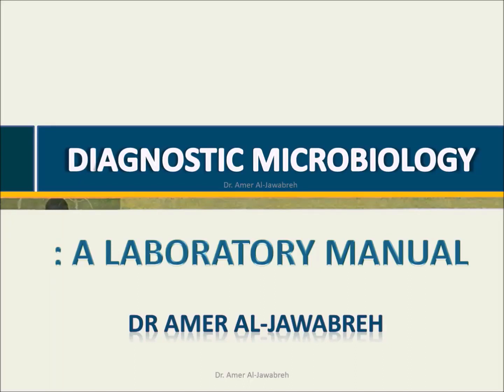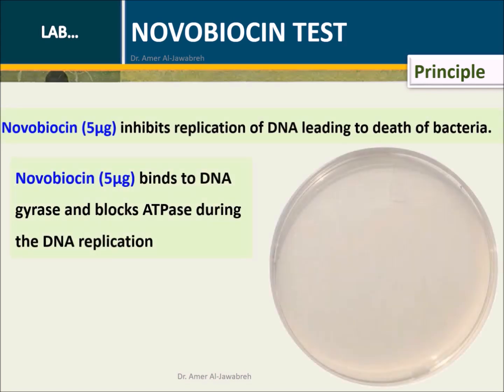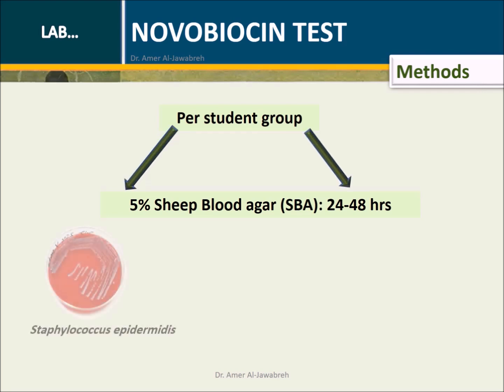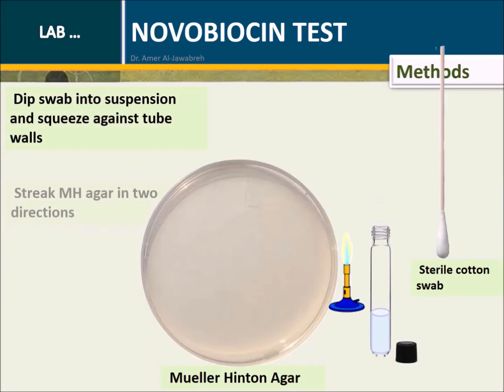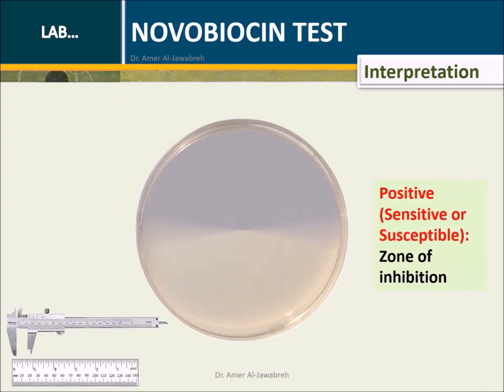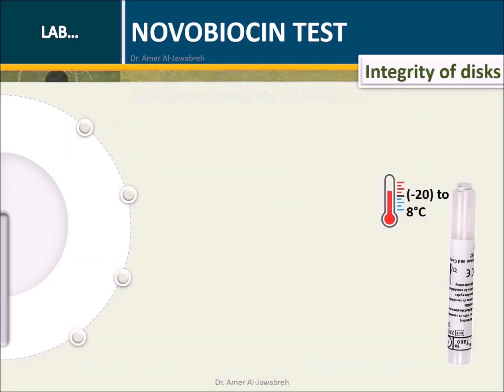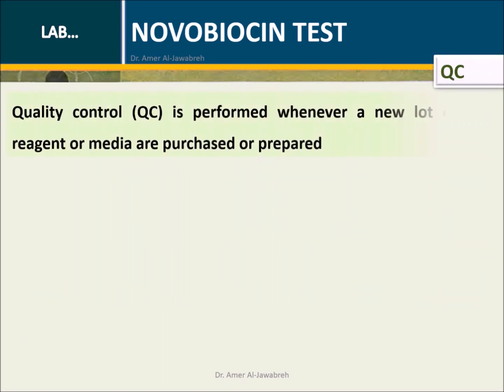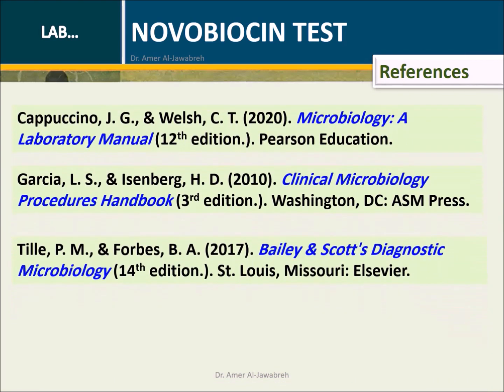Novobiocin test- Coagulase Negative Staphylococci (S. epidermidis and S. saprophyticus)(version 02)